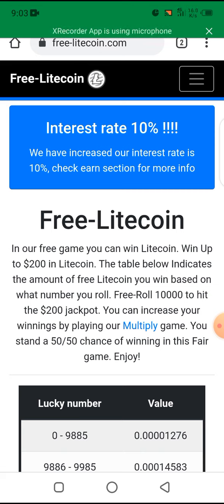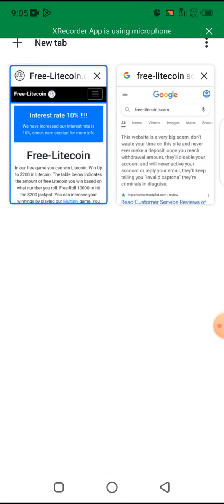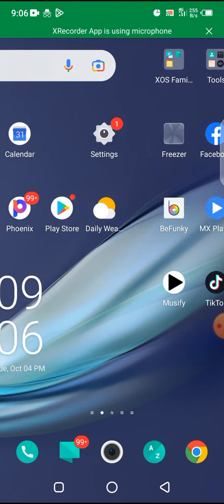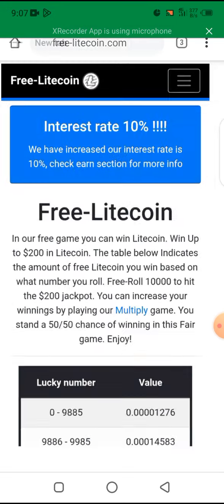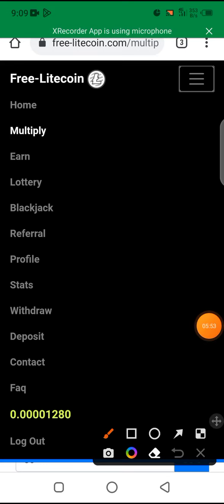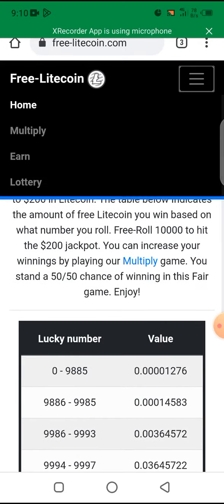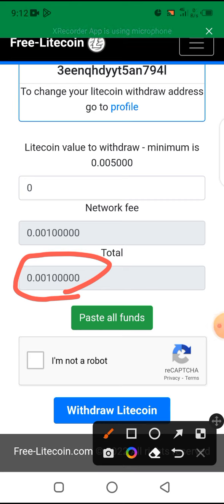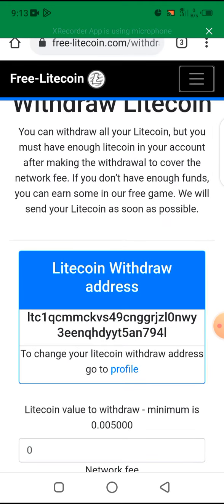Free Btc Auto-Mining Site| No Capital Investment| Zero Fee {Free Btc Mining Site October 2022}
In this video, I show you how to mine free Btc in seconds just by signing up to a website and playing number games…

Follow the link to sign up …